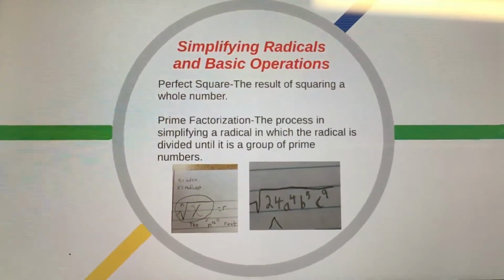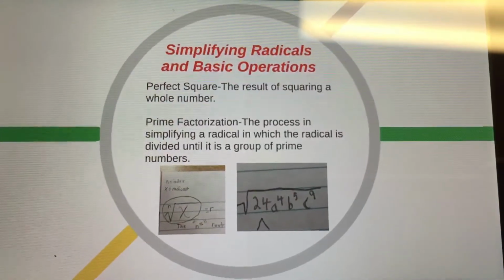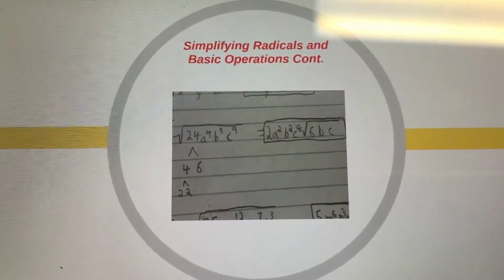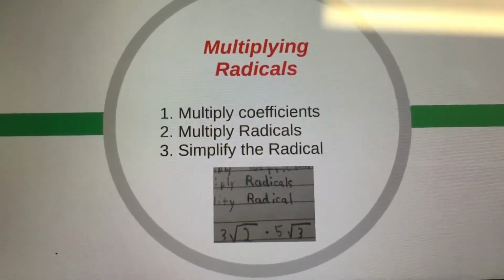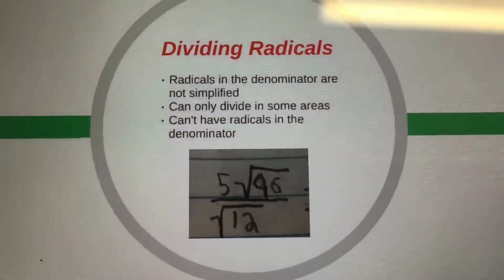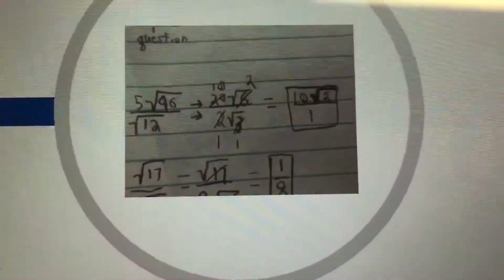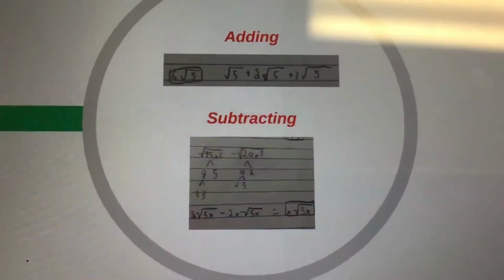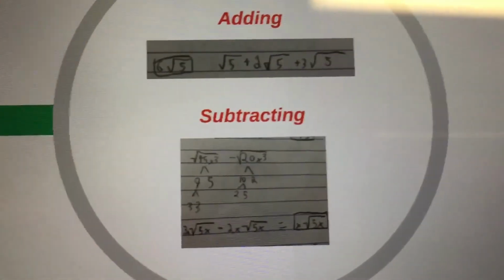Radical Operations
Vocab Words:
1. Radicals
2. Coefficients
3. Perfect Square
4. Prime Factorization
5. Index
6. Radicand
7. Rational exponent
8. Exponent
9. Conjugate
10. Root